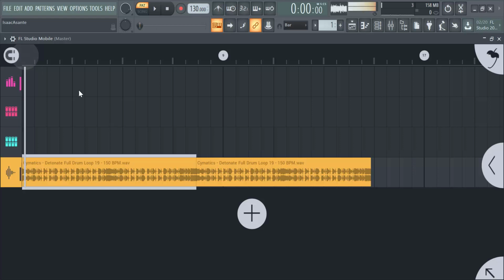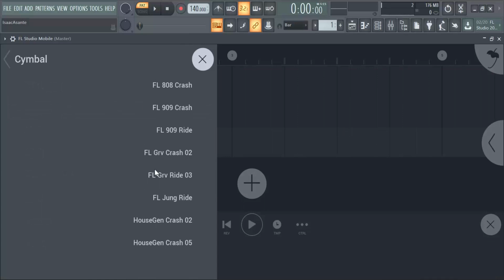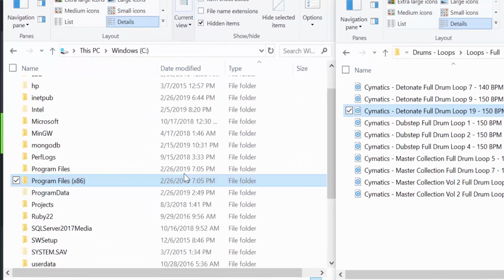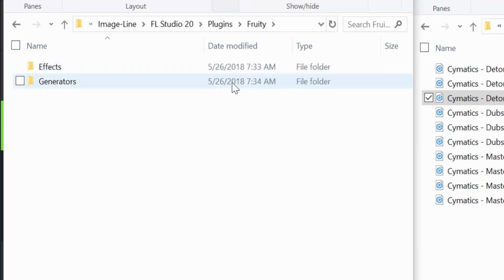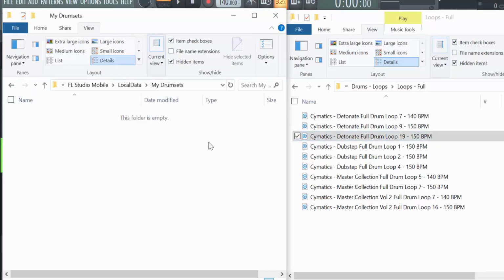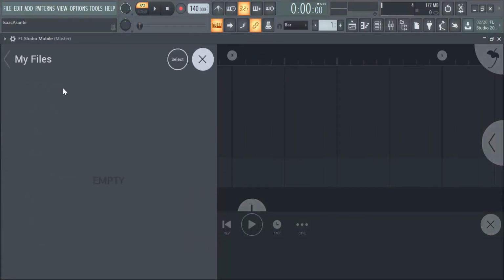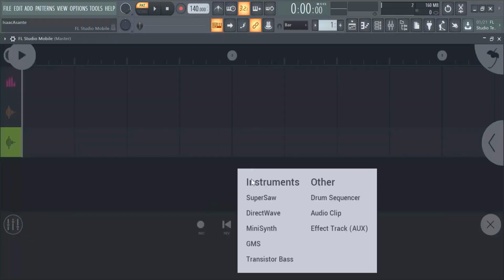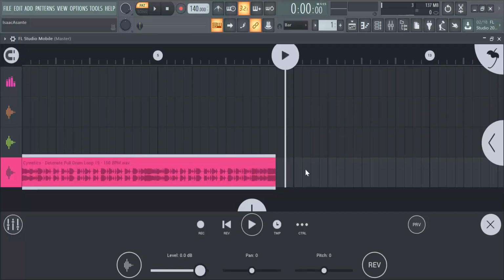FL Studio Mobile Tutorial: Adding beat packs and drum loops in FLM3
This FL Studio Mobile tutorial shows you how to add high-quality beat packs or any custom beat samples and loops to your hidden Drumsets folder, so that you can use them in different projects and get professional beats in seconds.

Note that if you are using the FL Studio Mobile app for Android or iOS, the steps might be completely different. What this FLM3 tutorial covers is however relevant to users of the FL Studio Mobile VST plugin that comes with FL Studio 20.